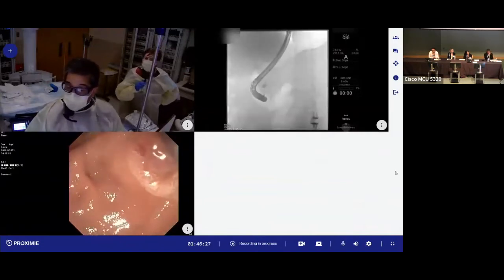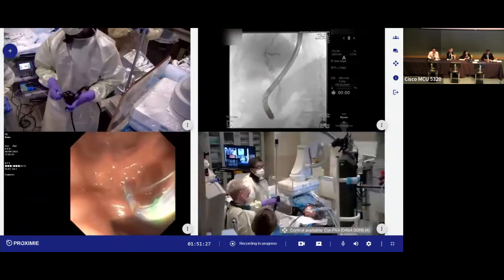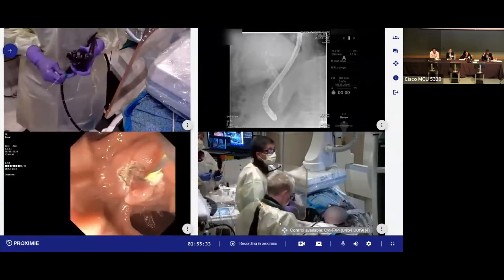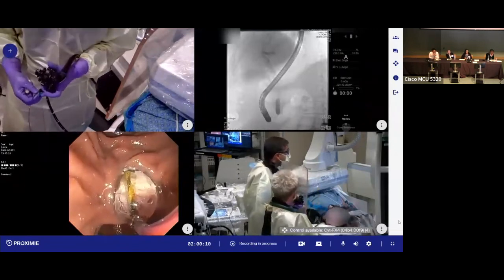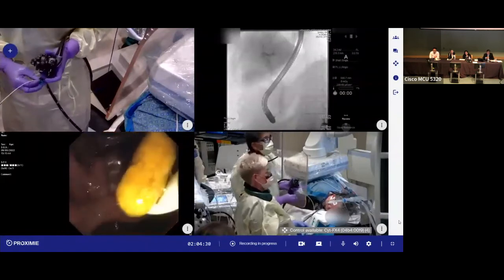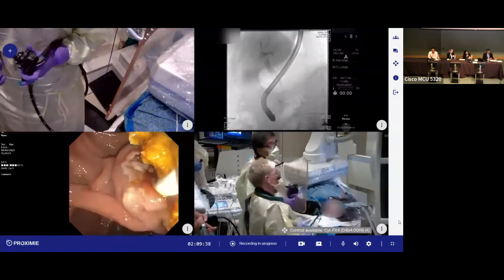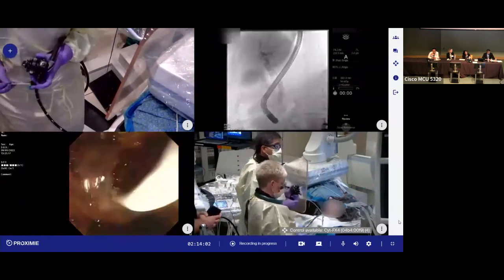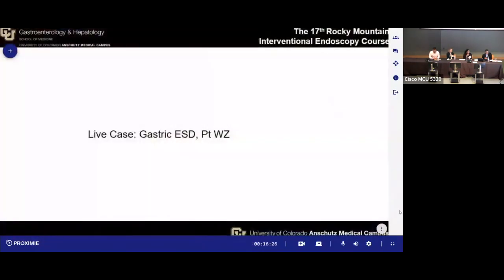RMIE 2022: Live Case Demonstration 4